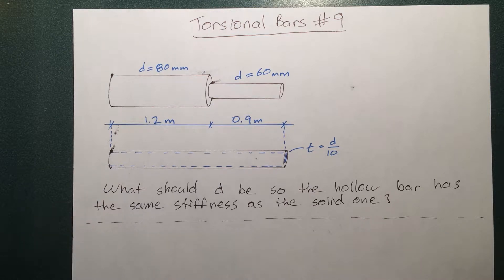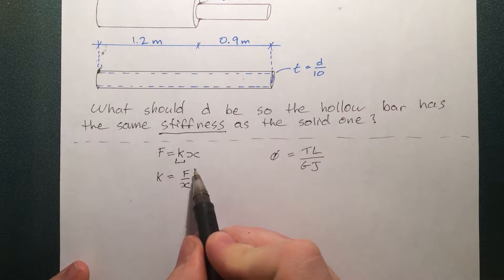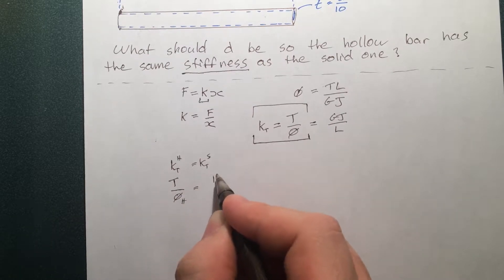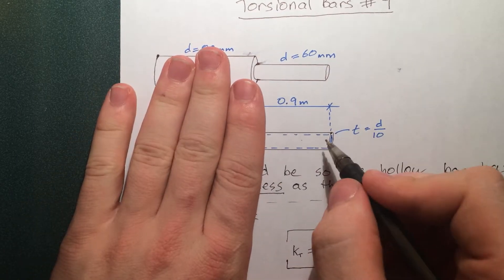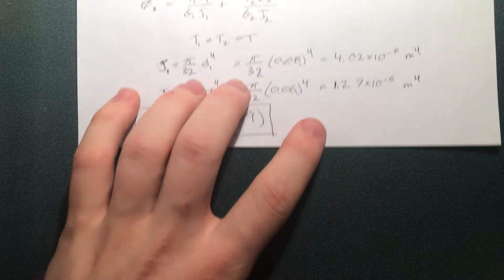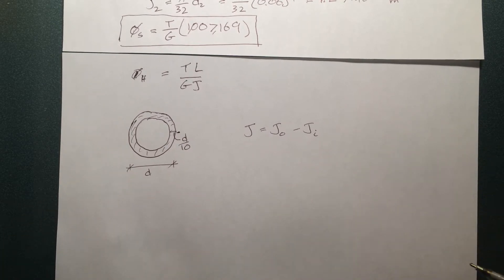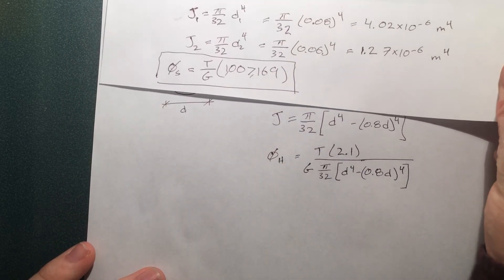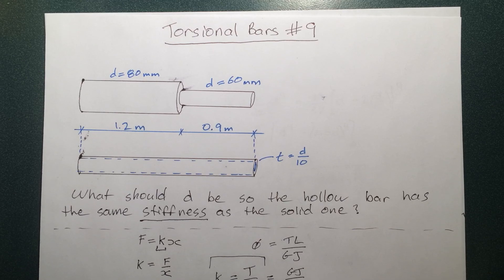Torsional Bars - 9 - General Example #1: Torsional Stiffness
In this video, I do a general example of a torsional bar. I also go over the concept of "torsional stiffness".